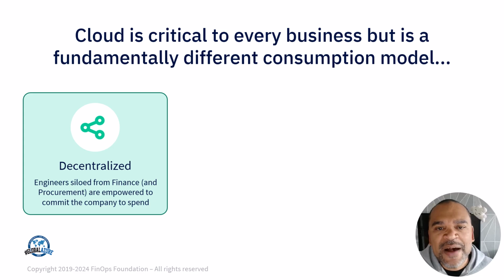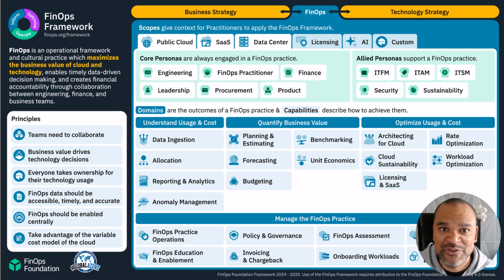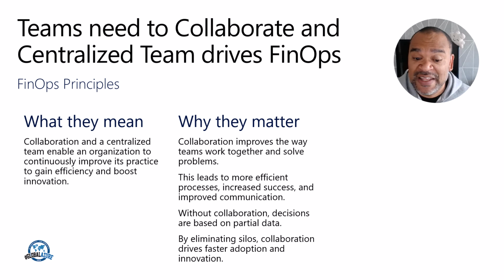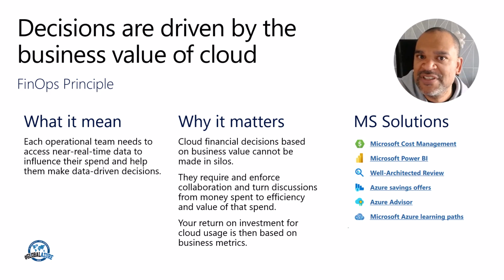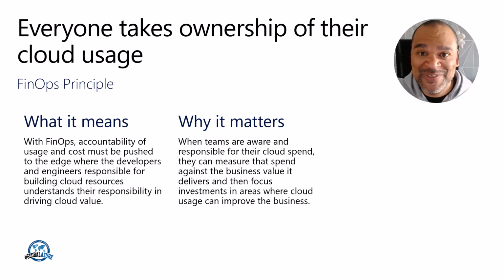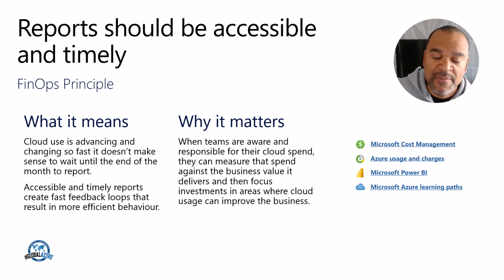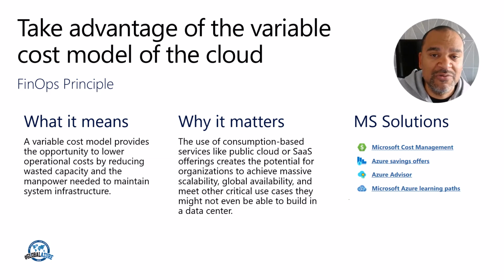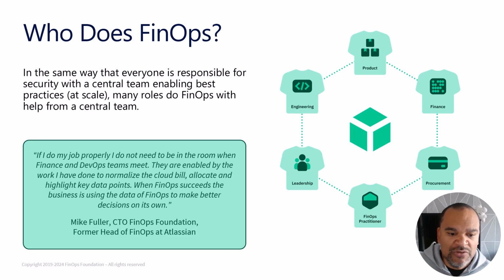Applying FinOps Framework for better Azure Cost Management - Anderson Oliveira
FinOps is rapidly gaining traction worldwide as a recognized framework for maximizing the value of cloud investments. In this session, we will delve into the fundamentals of FinOps and explore how Azure Cost Management and Billing can be leveraged to maintain strict control over project and service costs. We will examine various organizational structures and discuss how FinOps can collaborate with architecture teams to ensure that cost considerations are integrated into every stage of the development process. This holistic approach will ensure accountability across DevOps, product teams, and senior leadership, fostering a culture of financial responsibility and strategic decision-making. We will also see how to align financial and operational goals, optimize resource allocation, and drive continuous improvement in your cloud environment.